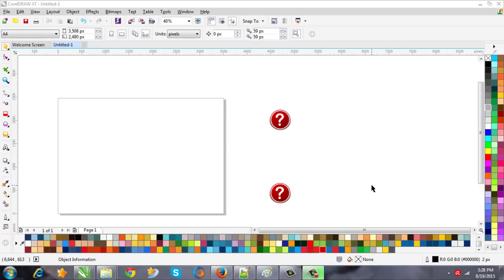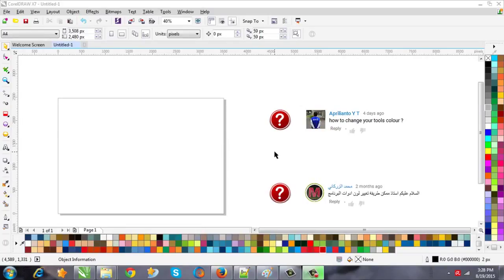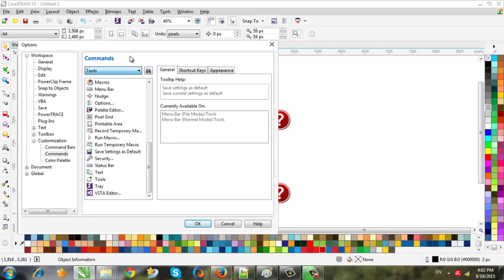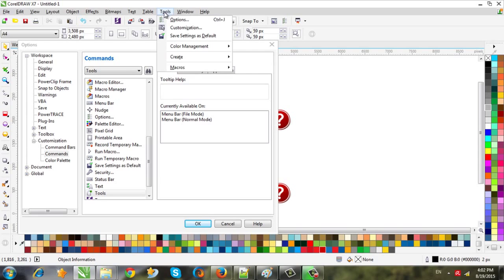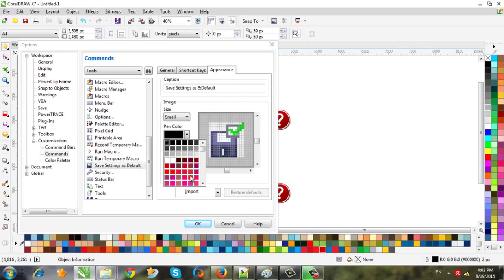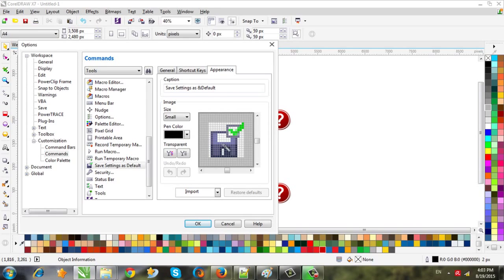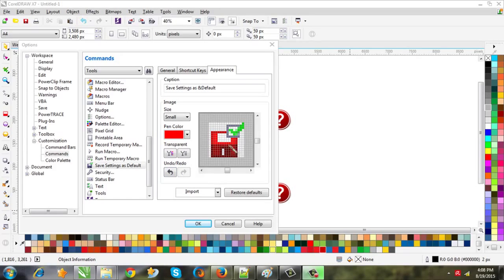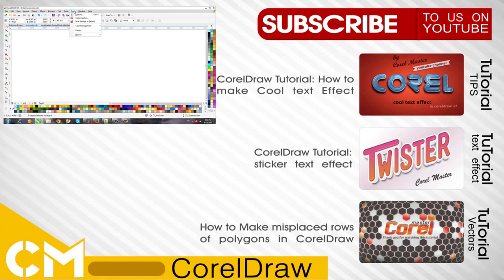CorelDraw Tutorials: How to change the color of the icons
How to change the color of the icons in coreldraw
in this tutorial i will show you how to change the color of any icon in coreldraw bars or the tools bar .